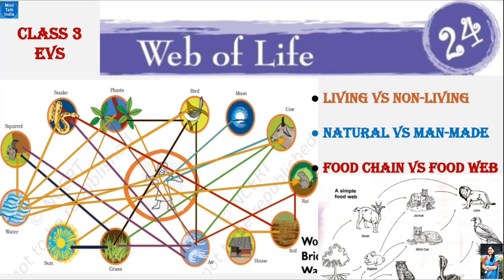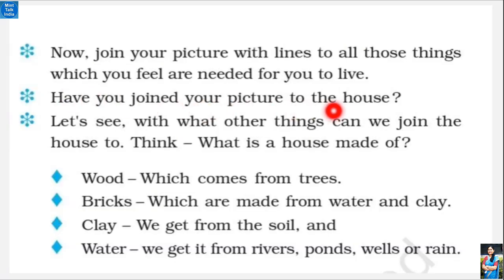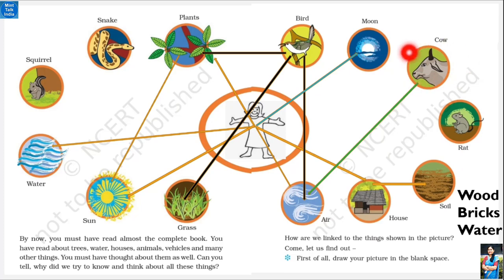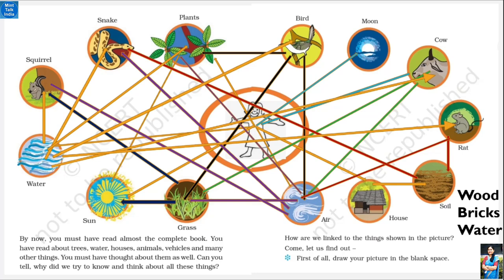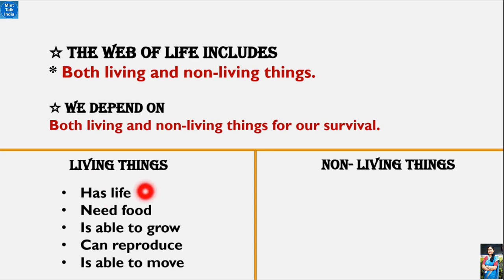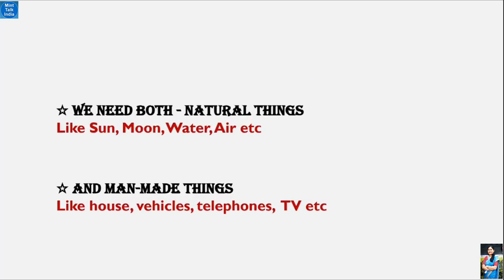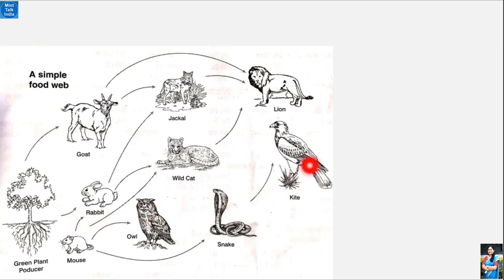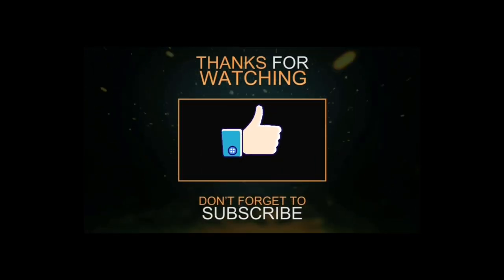Class 3 EVS Chapter 24 WEB OF LIFE (हिन्दी में) | Picture Explanation | Solved Text questions | CBSE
आसानी से समझने वाली भाषा में एनसीईआरटी पाठ्य पुस्तक के अध्यायों को पढ़ें और समझें और अपने बच्चों को स्वयं पढ़ाएं |

This video has been made in your easy to understand language so that you can understand the chapter well and explain it to others.

This chapter has been beautifully explained with lots of relevant pictures / PPTs specially suited for primary school children. The chapter has been explained by a B.Ed trained & CTET qualified professional teacher of a Kendriya Vidyalaya in Bangalore, Karnataka.

In this video we have tried to explain NCERT Class 3 EVS Chapter- 24 ' WEB OF LIFE ' in bilingual languages English & Hindi.